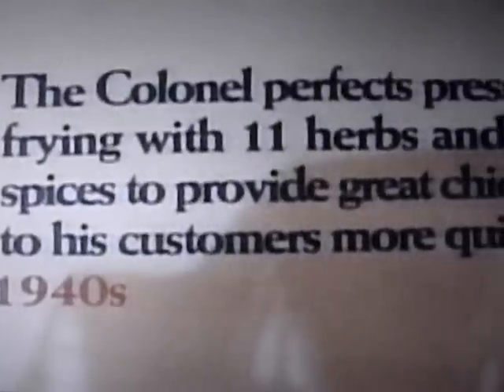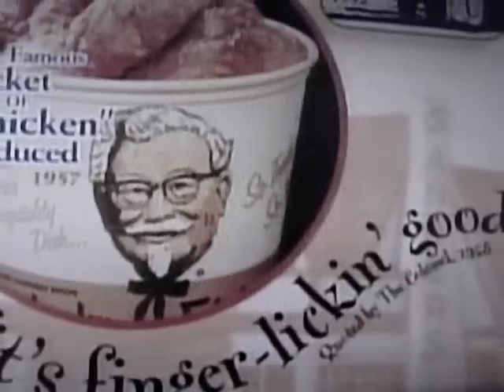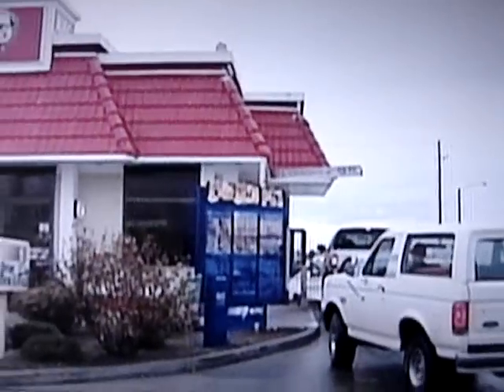Kentucky Fried Chicken Secret Recipe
Its secret recipe is moved to make way for renovation at the KFC head office vault.